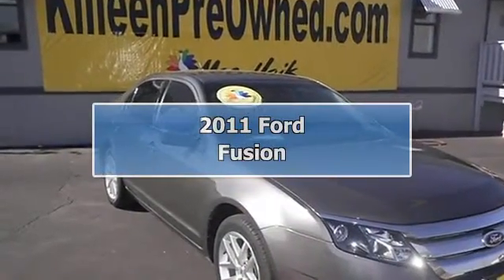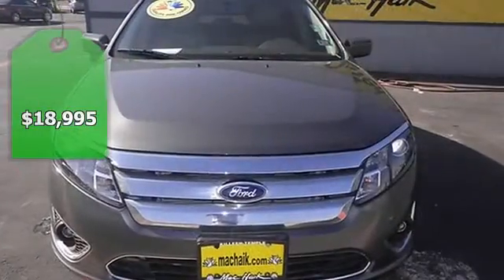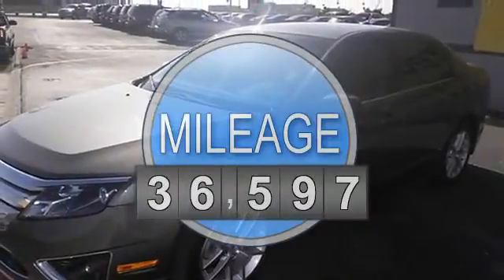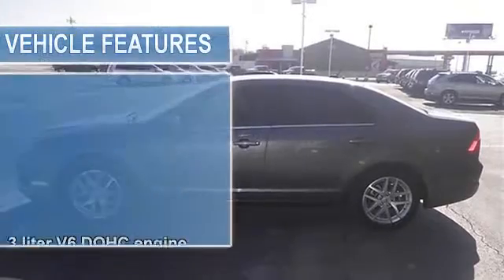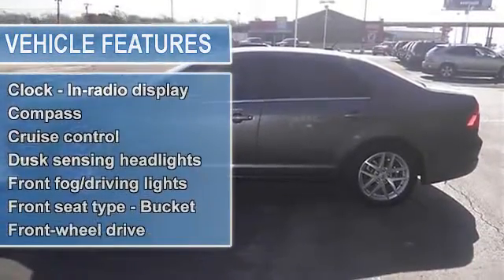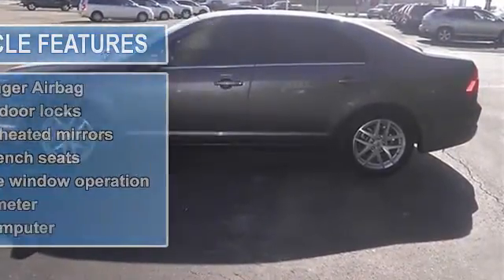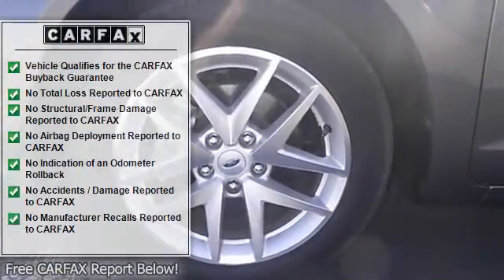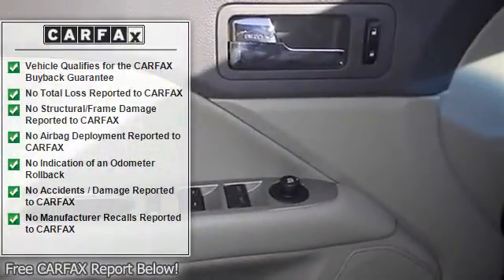2011 Ford Fusion - Mac Haik Dodge Chrysler Jeep - Temple, TX 76504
3207 S. General Bruce Dr

For Sale: 2011 Ford Fusion
VIN: 3FAHP0JGXBR321157
Engine: 3.0L V6
Drivetrain:
Transmission: Automatic 6-Speed
Mileage: 36,597
Color: Gray (exterior)  (interior)

Features:
New In Stock*** This gas-saving SEL will get you where you need to go!!! Stunning!! Includes a Car Fax buyback guarantee** It just doesn't get any better!! This Sedan is simply sweet in every aspect. One of the finest cars around you won't believe what you get for the money... Safety equipment includes: Anti-lock Brake System Traction control Curtain airbags Passenger Airbag Front fog/driving lights...Relax in the comfort of features like: Leather seats Bluetooth Power door locks Power windows Heated seats...